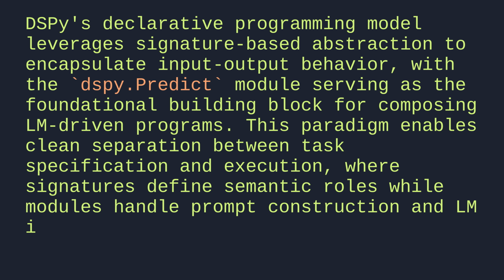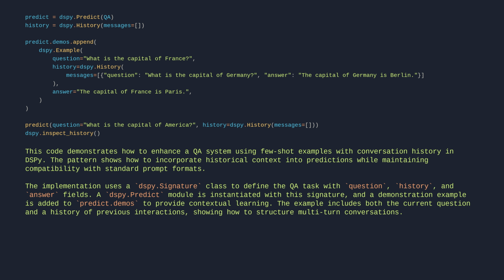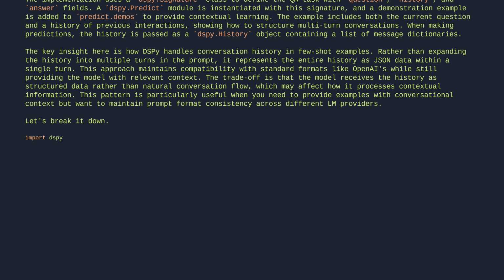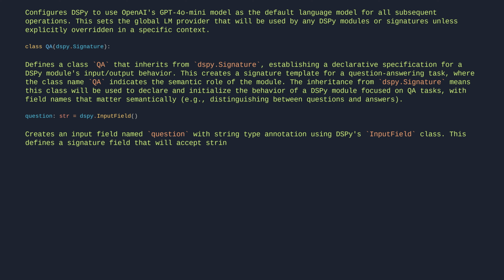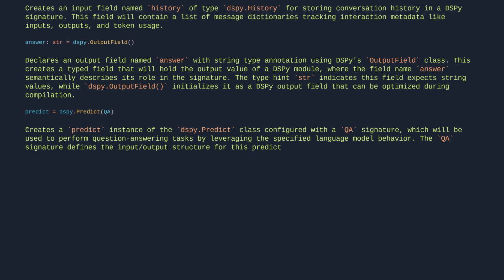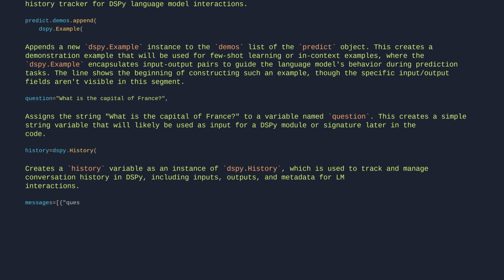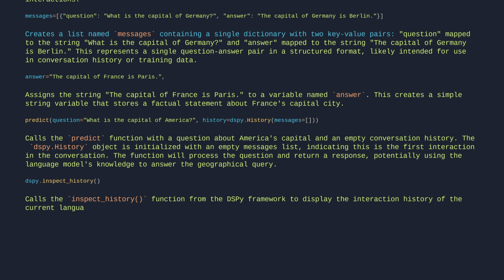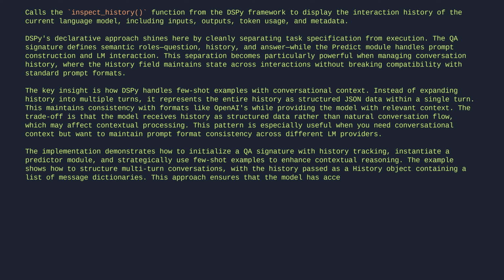DSPy Conversation History Management - Part 2/2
Manage conversation history in DSPy using the History module and few-shot examples. This tutorial demonstrates how to integrate historical context into QA systems while maintaining compatibility with standard prompt formats.

Zen Koan Explanation:
The code demonstrates how the `dspy.History` object retains past interactions (like the Germany/France example) even when not explicitly referenced in new predictions, while the `predict` module processes each new question independently without inherent memory of prior calls. This mirrors the koan's theme: the history "remembers" context it wasn't directly asked about, while the predictor "forgets" previous questions unless they're explicitly passed through the history field.